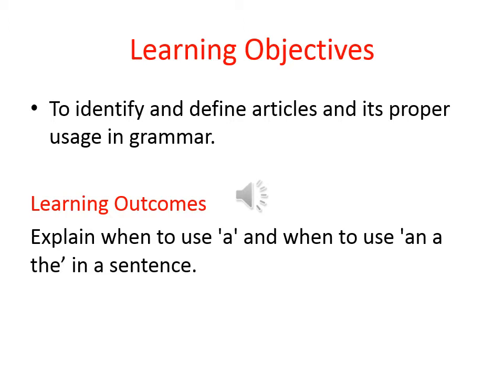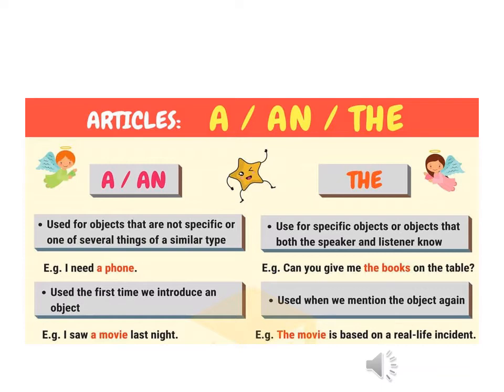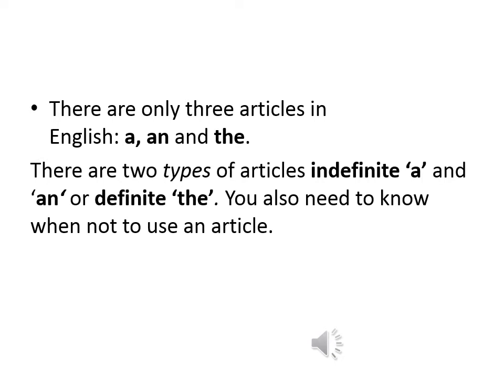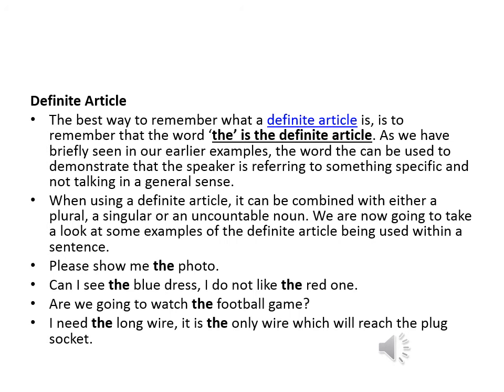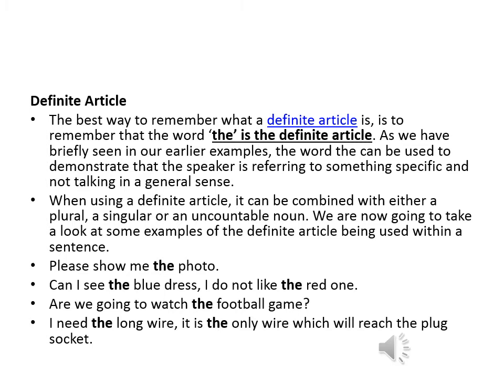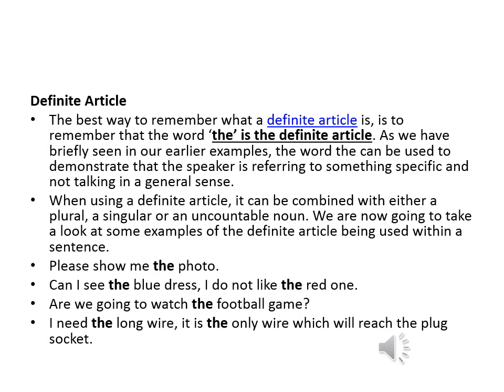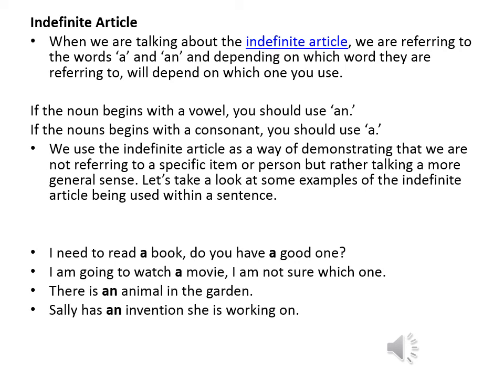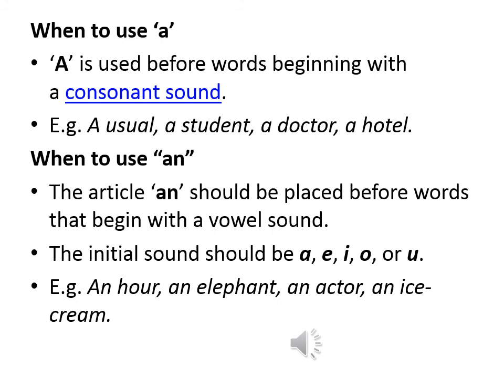Form 3 - 1st Term - English - Video 17 - Part 5 - Articles